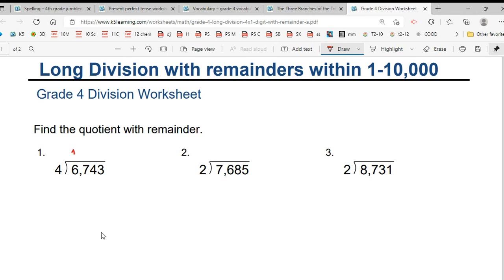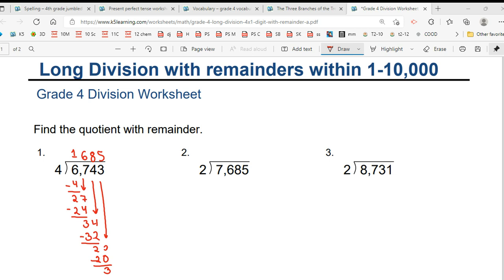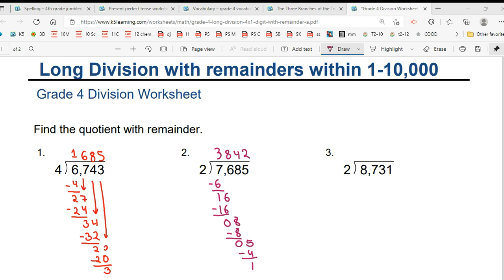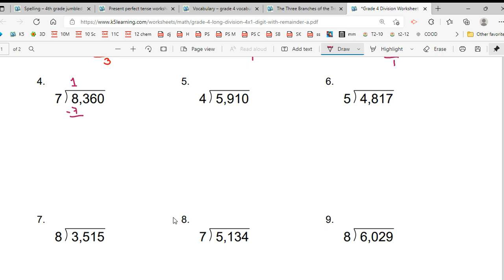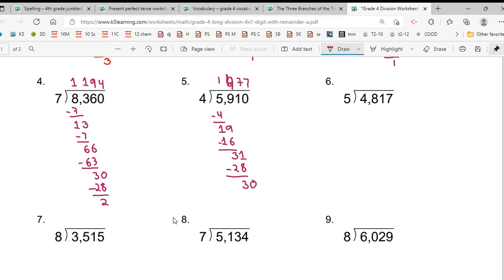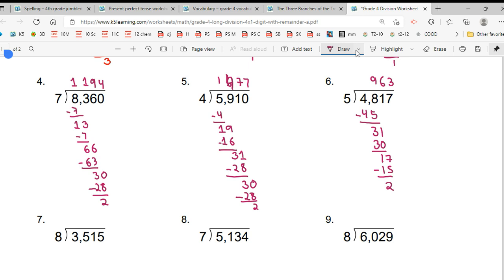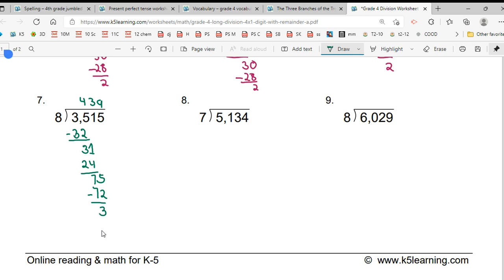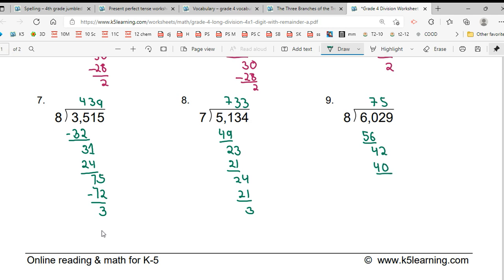Long Division with remainders within 1-10000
Please type your doubts in the comments section.

Now...

India
Nepal
UAE
USA
Canada
Saudi Arabia
Oman
Myanmar
Singapore
Netherlands

Now...

CBSE
ICSE
CAMBRIDGE and
IB

Mathematics
Science
English
Social science
Hindi
Sanskrit
Japanese
French
Spanish
Korean
German
Mandarin
Accountancy
Economics
Business Studies
Physics
Chemistry
Biology
Core Mathematics
Applied Mathematics
Sociology
Political Science
Psychology
History
Geography
Computer Science

JEE, NEET, BFIA, BBS, BBA, HM, BA LlB, IPM, B. Com (Hon) etc.